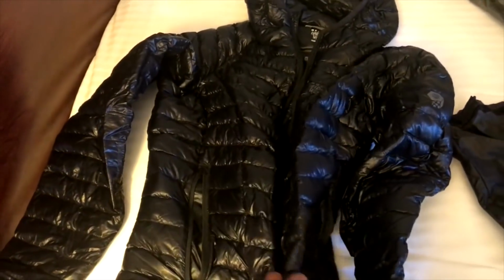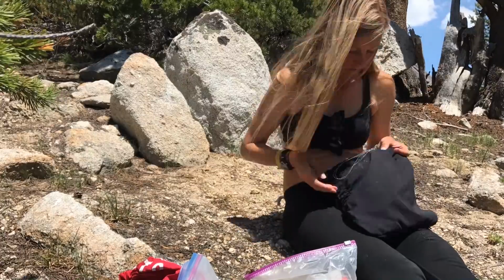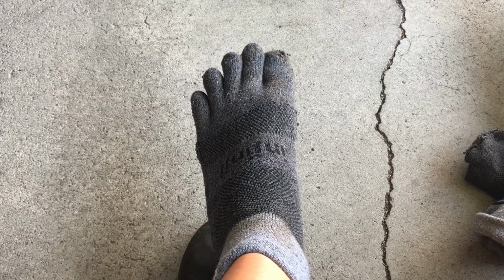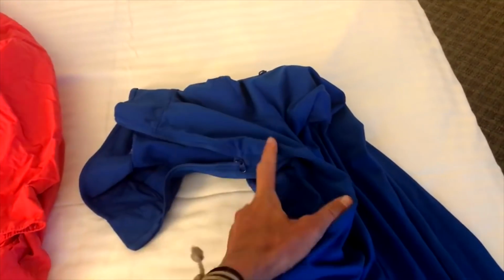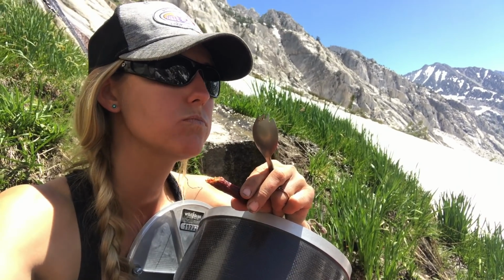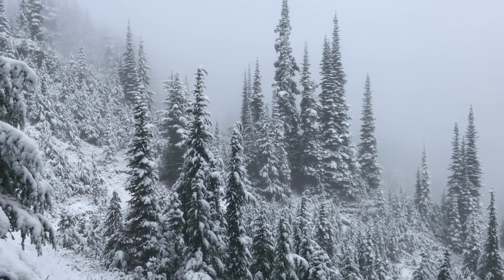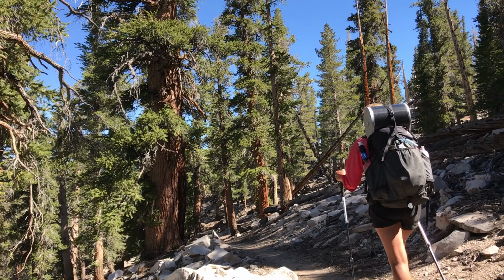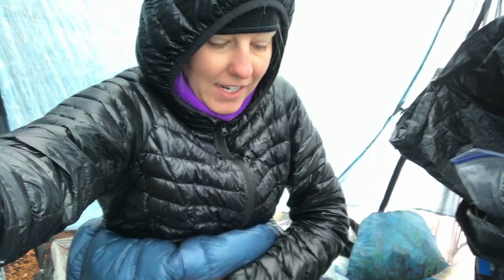What I Wore on the PCT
Before the PCT, I was a little worried about what clothes I should wear because the trail transitions from desert, snowy mountains, and into the rainy Pacific Northwest. I figured it might help someone else planning a section or a thru-hike to share what worked for me and some of the things I didn't end up needing.

Take A Thru-Hike: Dixie's How-To Guide for Hiking the Appalachian Trail (ebook)

*Shopping on Amazon
(Click the link and use the search bar to do your normal shopping. A portion of your purchase will go to my CDT Fund at no additional cost to you.)

(You can pledge as low as a $1/month to support my upcoming hike.)

*CDT Wish List
(Purchase an item from my wish list for me to take on my thru-hike. Some of the items may require contacting me for shipping details. See email below.)